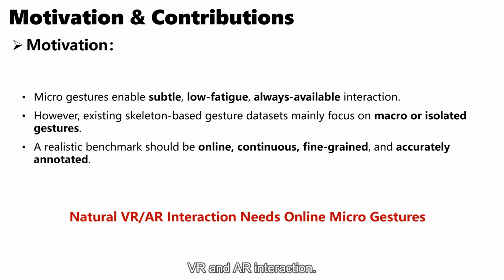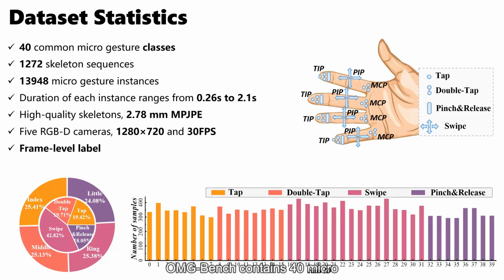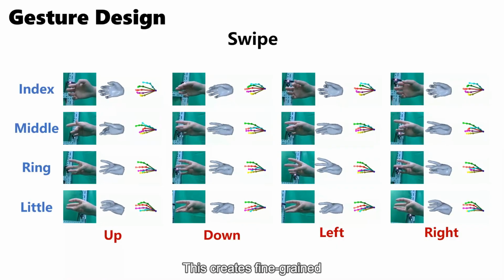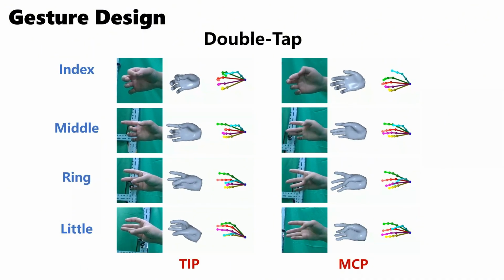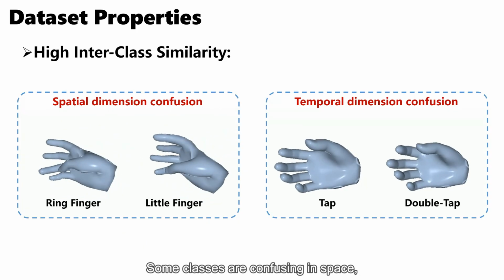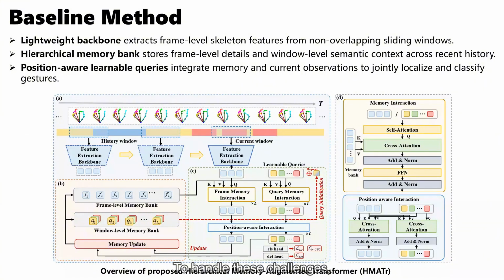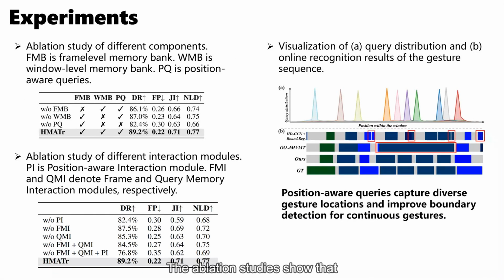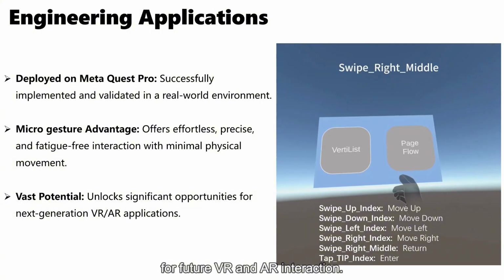[CVPR 2026 Highlight] OMG-Bench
OMG-Bench: A New Challenging Benchmark for Skeleton-based Online Micro  Hand Gesture Recognition (CVPR 2026 Highlight)

Abstract: Online micro gesture recognition from hand skeletons is critical for VR/AR interaction but faces challenges due to limited public datasets and task-specific algorithms. Micro gestures involve subtle motion patterns, which make constructing datasets with precise skeletons and frame-level annotations difficult. To this end, we develop a multi-view self-supervised pipeline to automatically generate skeleton data, complemented by heuristic rules and expert refinement for semi-automatic annotation. Based on this pipeline, we introduce OMG-Bench, the first large-scale public benchmark for skeleton-based online micro gesture recognition. It features 40 fine-grained gesture classes with 13,948 instances across 1,272 sequences, characterized by subtle motions, rapid dynamics, and continuous execution. To tackle these challenges, we propose Hierarchical Memory-Augmented Transformer (HMATr), an end-to-end framework that unifies gesture detection and classification by leveraging hierarchical memory banks which store frame-level details and window-level semantics to preserve historical context. In addition, it employs learnable position-aware queries initialized from the memory to implicitly encode gesture positions and semantics. Experiments show that HMATr outperforms state-of-the-art methods by 7.6% in detection rate, establishing a strong baseline for online micro gesture recognition.

Project page: omg-bench.github.io